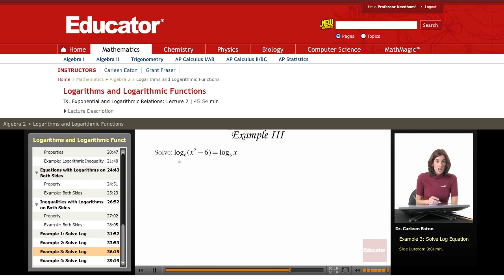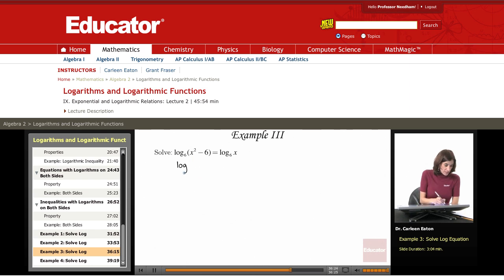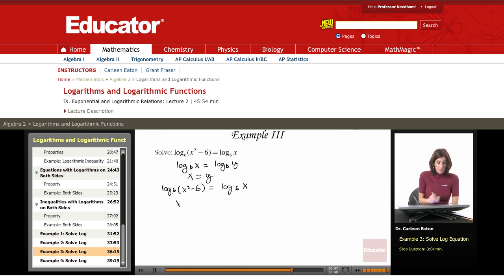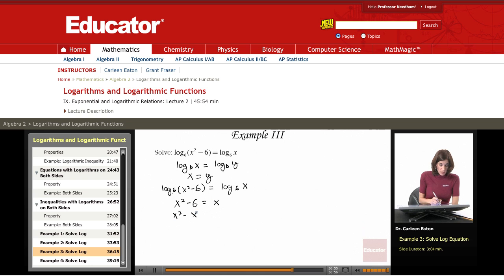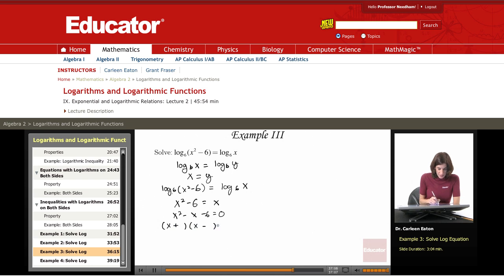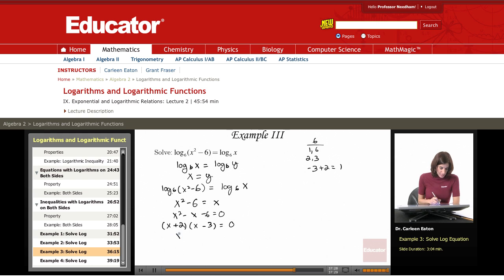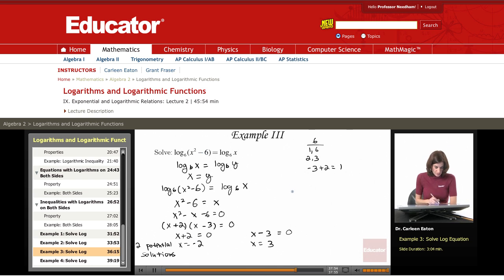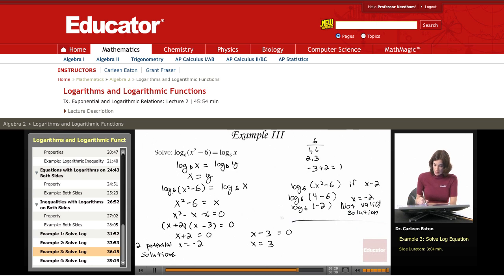Algebra 2: Logarithms and Logarithmic Functions